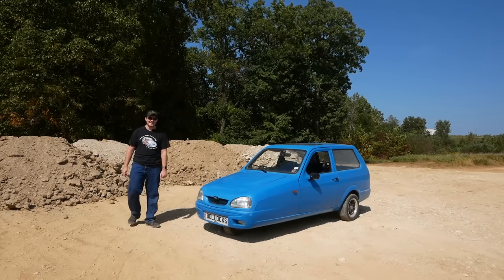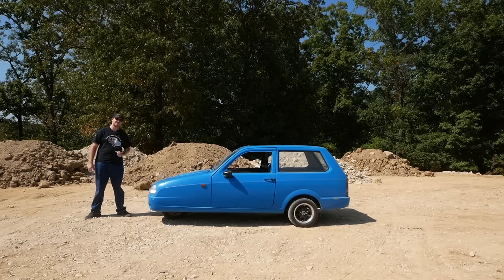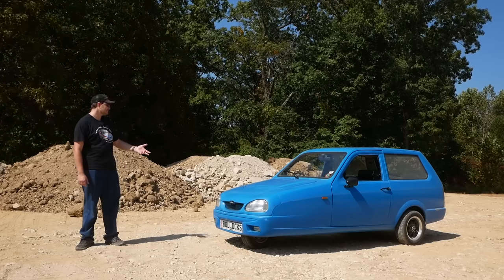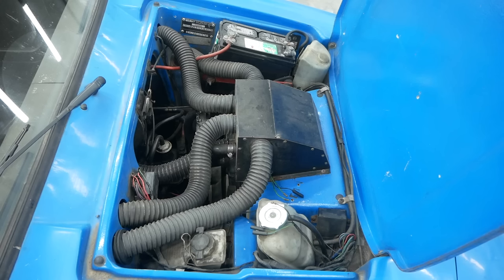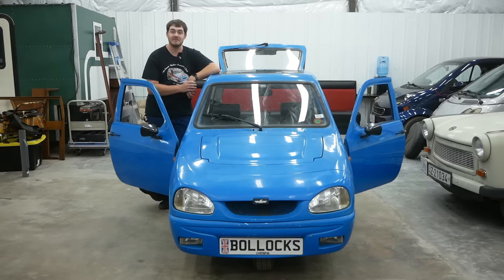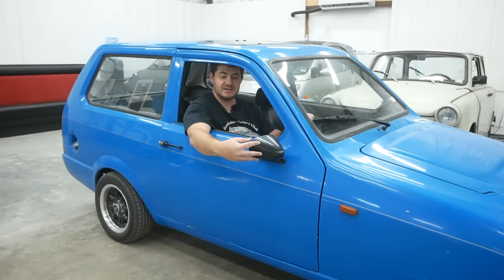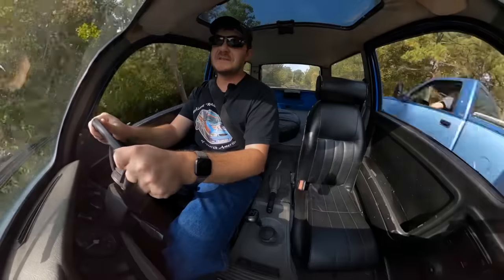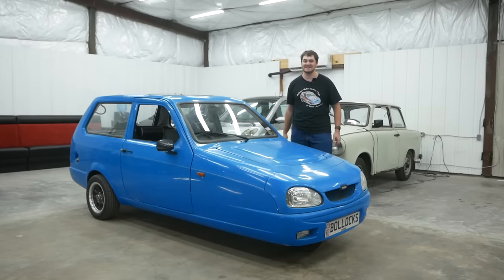I Bought a Reliant Robin!